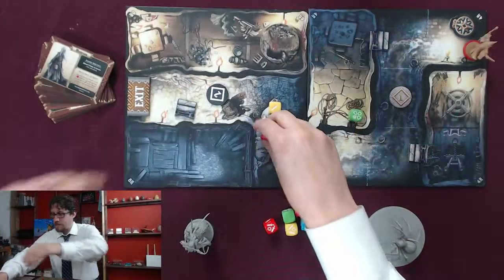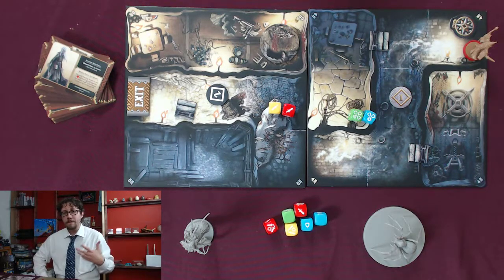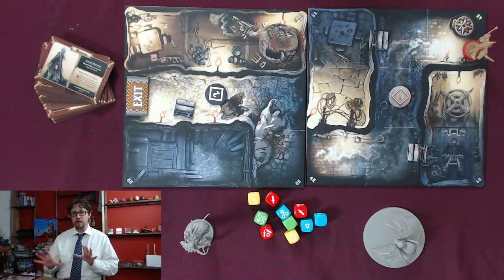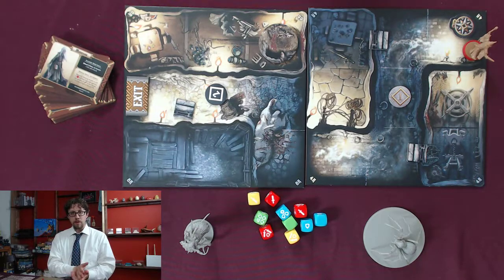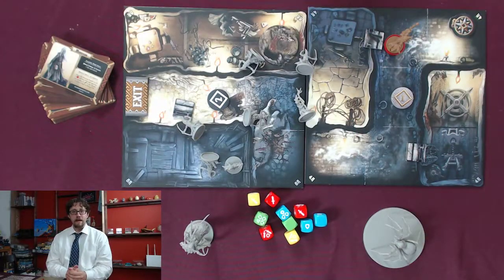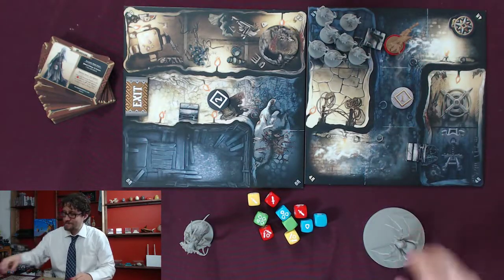Massive Darkness Pre-Broadcast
Join us for a quick rules rundown before we start the Massive Darkness campaign!